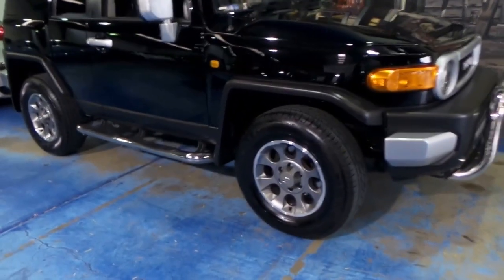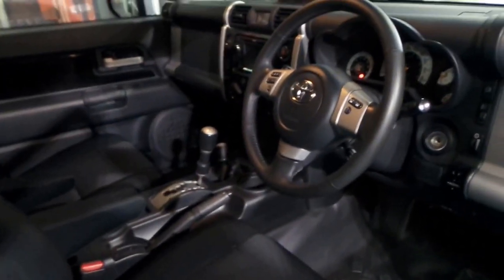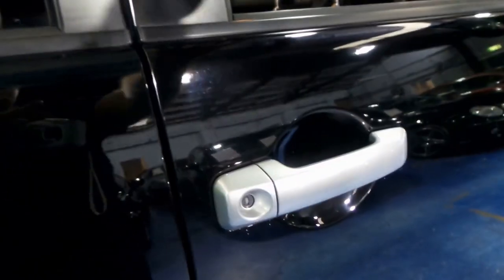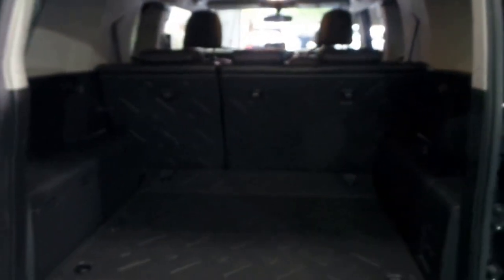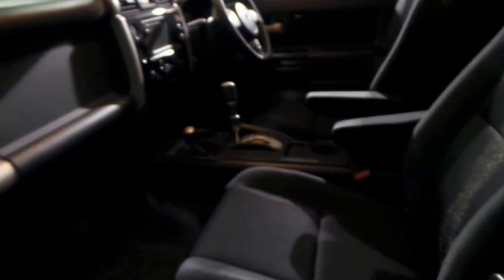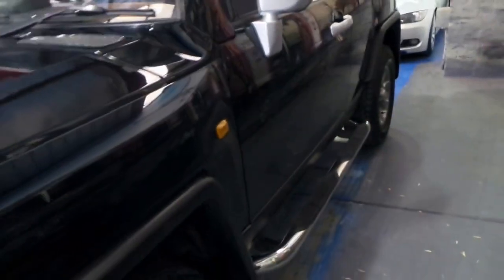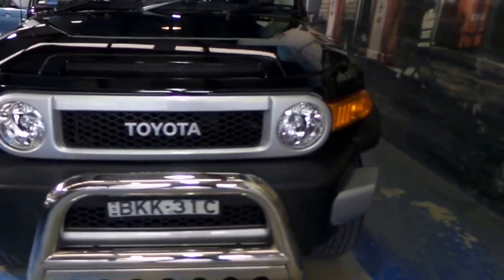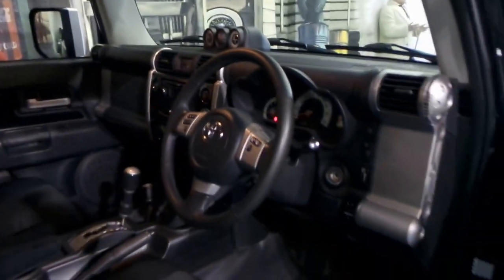2012 Toyota FJ Cruiser Black 93,000 klms like new